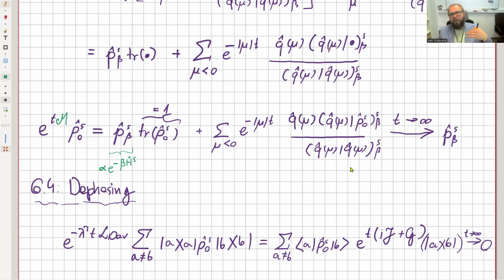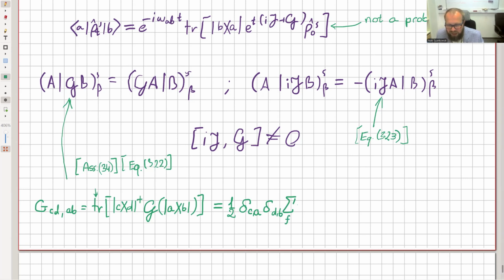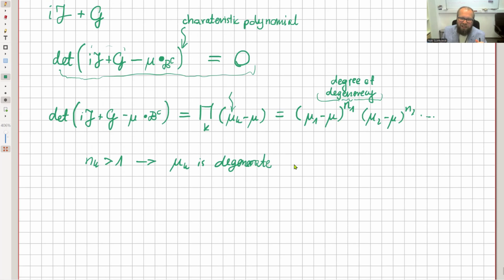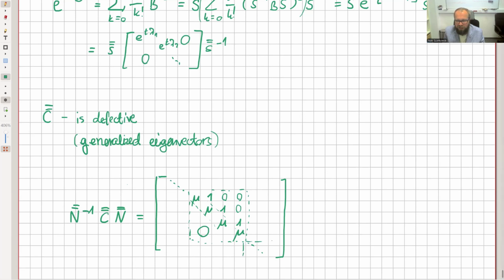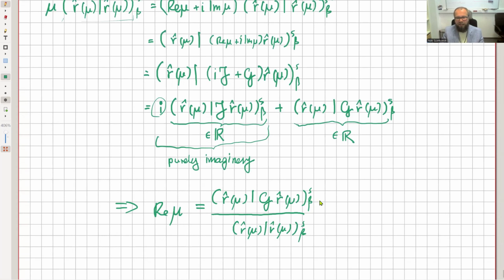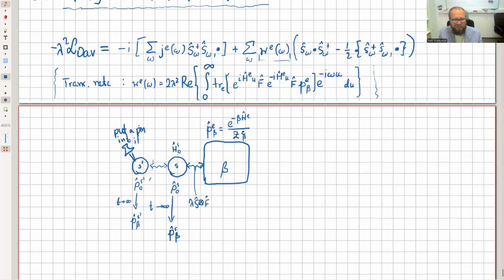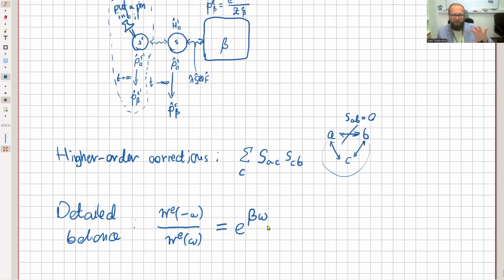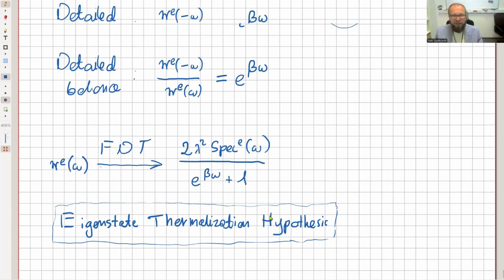14. Dynamics of Thermalization Pt.2 - Intro to the Theory of Open Quantum Systems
Division of Theoretical Physics of Institute of Physics, PAS presents:

_"Introduction to the Theory of Open Quantum Systems"_

*Time & Location:* Spring 2025, Wednesdays at 10:00 CET, room D, Institute of Physics PAS
*Language:* English

*COURSE OBJECTIVES:*
This course provides a comprehensive introduction to the theory of open
quantum systems. By the end of the lecture series, participants will have the necessary knowledge and experience to solve basic problems in the field and engage with more advanced literature.

*COURSE STRUCTURE:*
1. Dynamics of closed quantum systems
2. Stochastic dynamics of quantum systems
3. Dynamics of open quantum systems
4. Master equation
5. Dynamics of thermalization
6. Multi-time correlations in open quantum systems
7. The origin of external fields in quantum mechanics